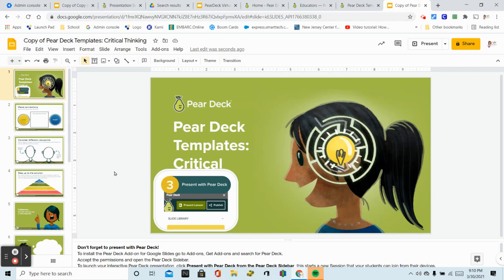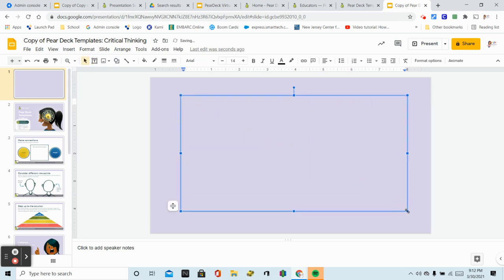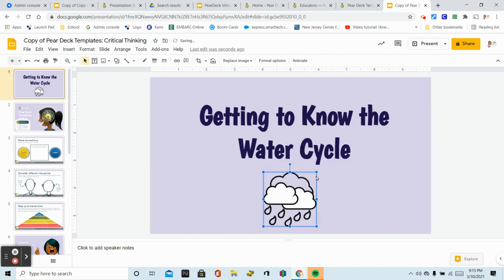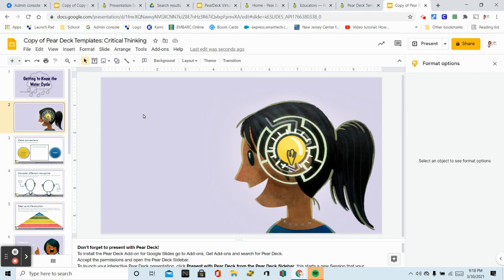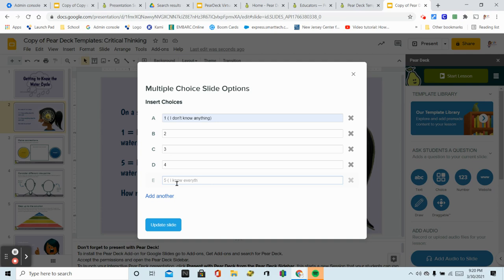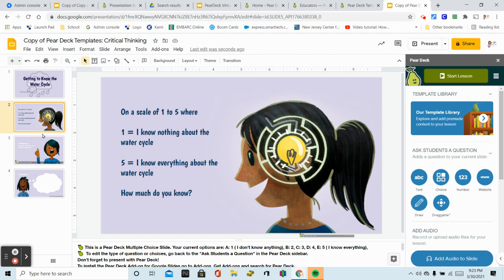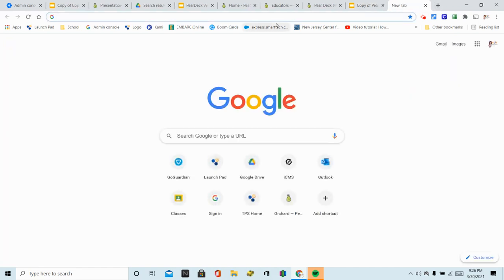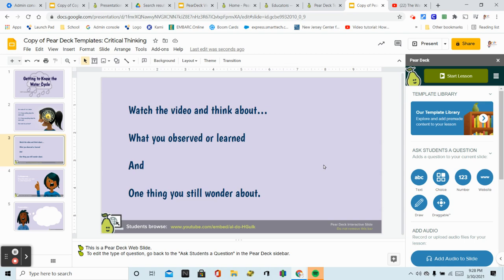Step By Step How to Customize Slides for Pear Deck